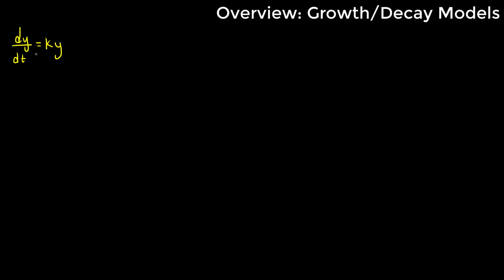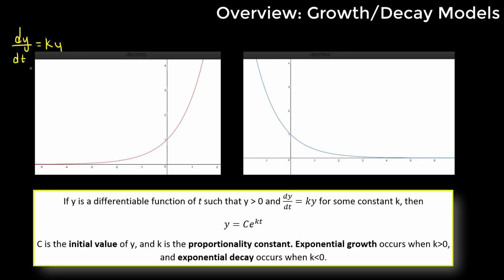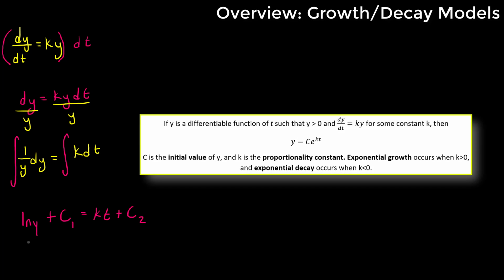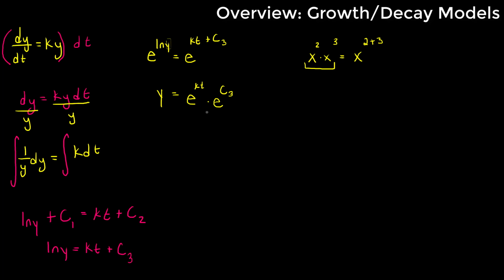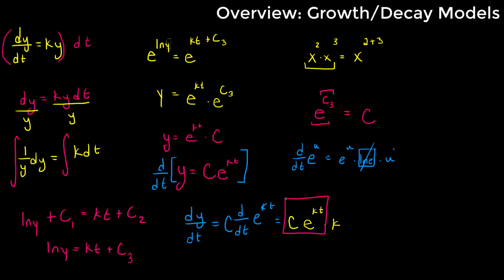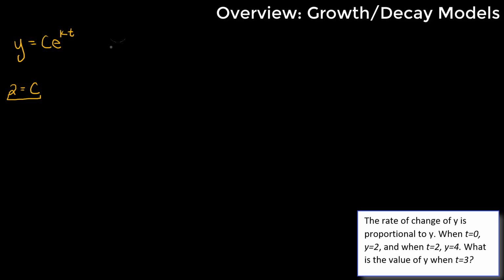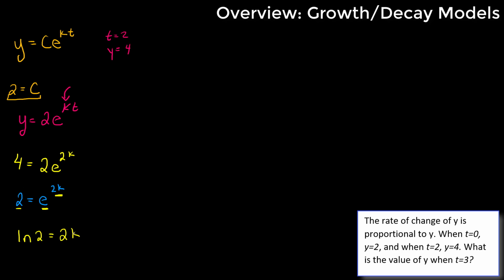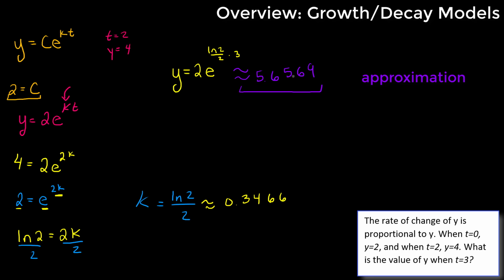Growth and Decay Models Overview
Watch as Duran Learning shows you how to tackle Growth & Decay Models!